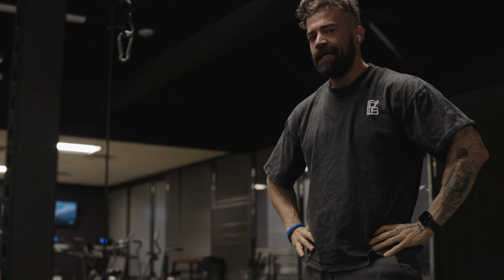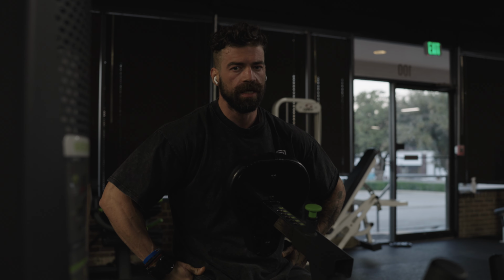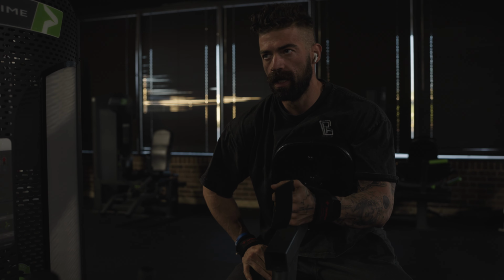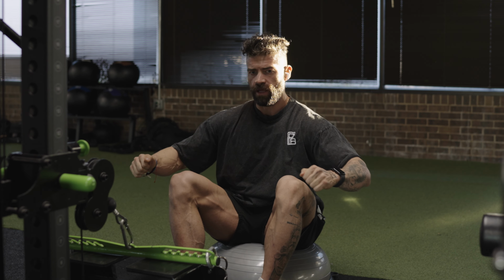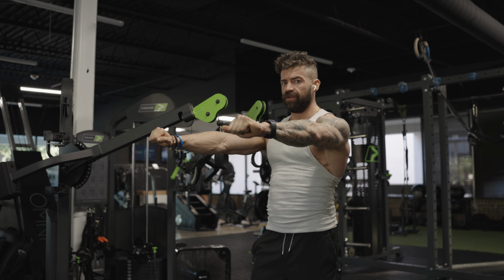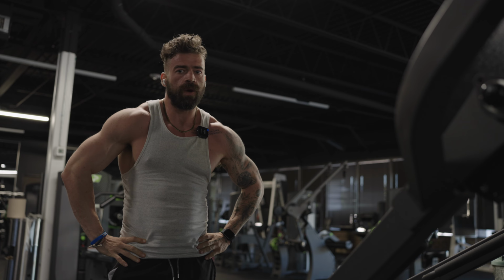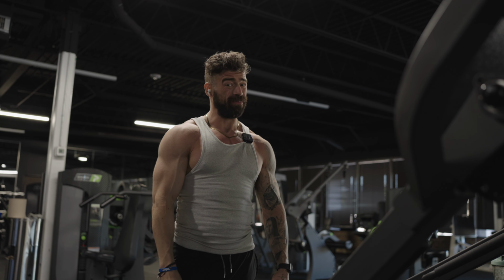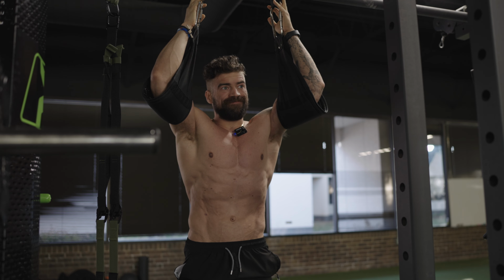CONTEST PREP - DAY 128 - 26 Days Out - Big Back Building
Bodybuilding Show Prep - Cutting Phase - Day 121 - Back and Bicep Training at Adapt Fitness, Dallas, TX

Full Routine:

Wide Grip Lat Pulldowns - 4 x 1 RIR
Neutral Grip Pulldowns - 3 x 1 RIR
Chest Supported Rows - 3 x 1 RIR
Single Arm Row - 3 x 1 RIR
Rear-Delt Rows - 3 x 0 RIR
Cable Rear Delt Flyes - 4 x 0 RIR
Cable Incline Bicep Curl - 3 x 0 RIR
Cable Straight Bar Curls - 3 x 0 RIR
Hanging Ab Tucks - 2 x 0 RIR

Bo Alexander
Adapt Fitness
Dallas, TX

JUST VISITING? GET A DAY PASS - $20